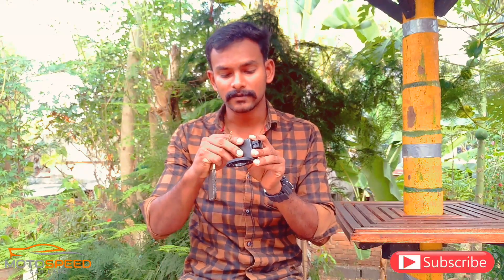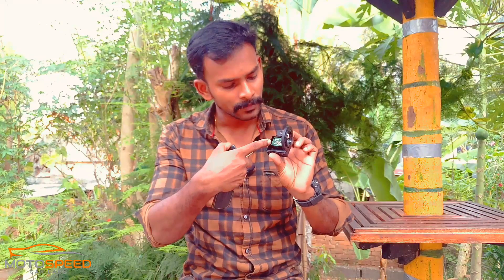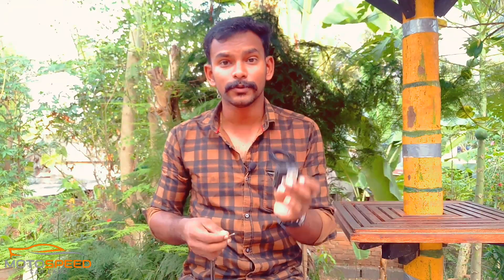What is immobilizer and how it works | immobilizer നെ കുറിച്ച് നിങ്ങൾ അറിഞ്ഞിരിക്കേണ്ടത്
immobilizer is an electronic security device fitted to a motor vehicle that prevents the engine from running unless the correct transponder key is present this prevents the vehicle from being hot wired after entry has been achieved and thus reduces motor vehicle theft